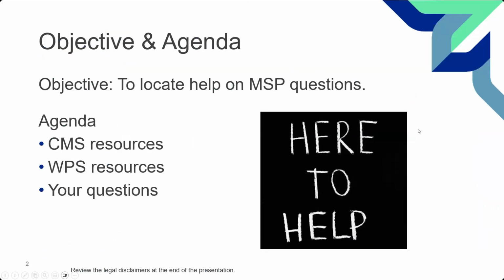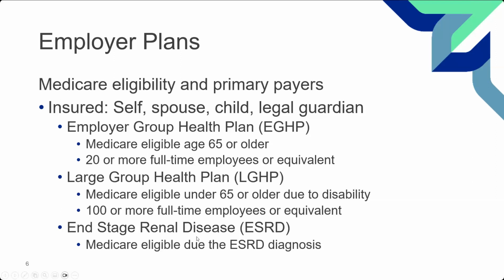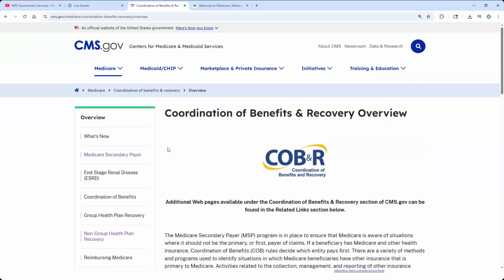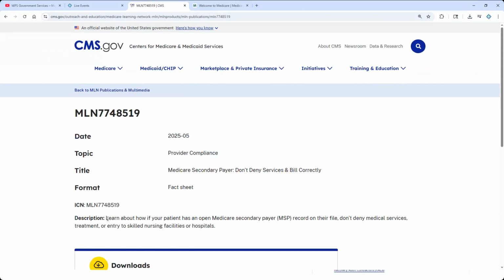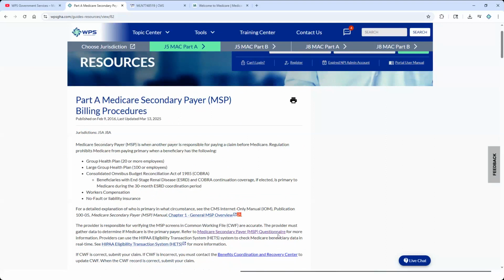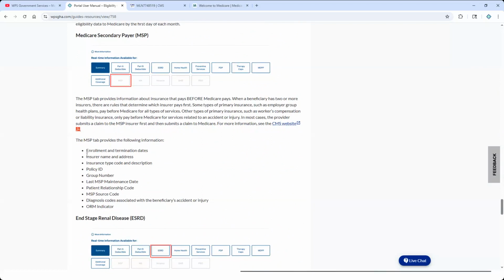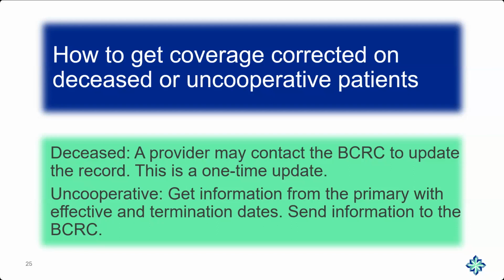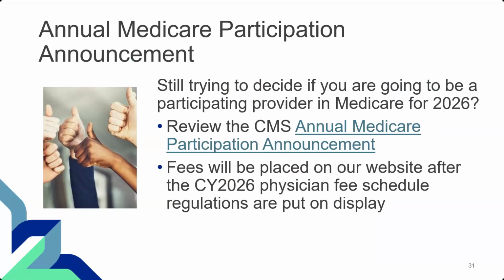Medicare Secondary Payer (MSP) Resources: Locating Help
Many people are struggling with Medicare Secondary Payer (MSP) and where to locate help. We want to help you by showing the resources available. Knowing the resources may reduce one of the top claims denial reasons which relates to MSP.

This webinar covers:
• CMS resources
• WPS resources
• Your questions

Chapters
00:00 Intro
01:38 MSP Overview
10:26 CMS Website
25:20 WPS Website
45:41 Questions
53:46 Wrap-up